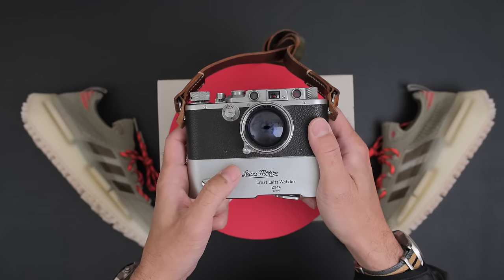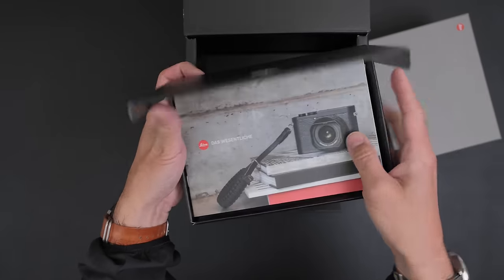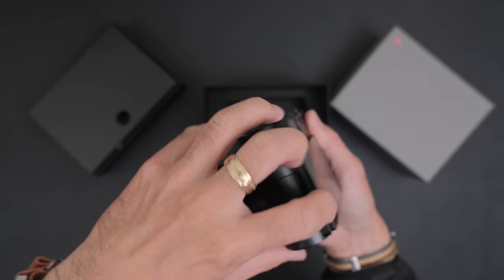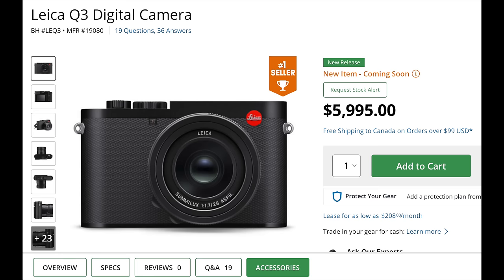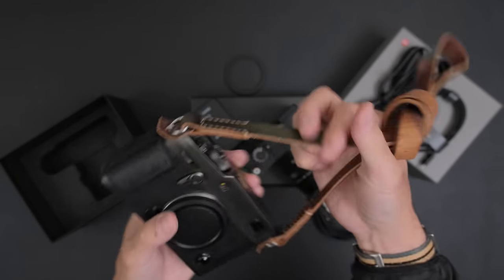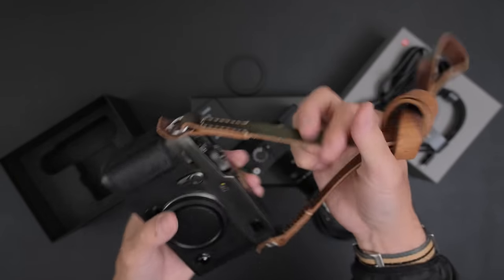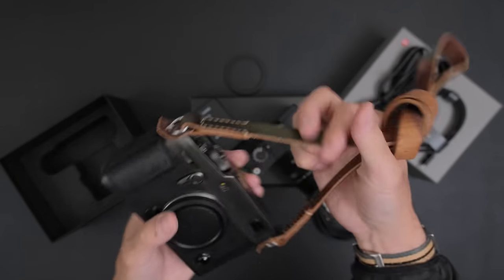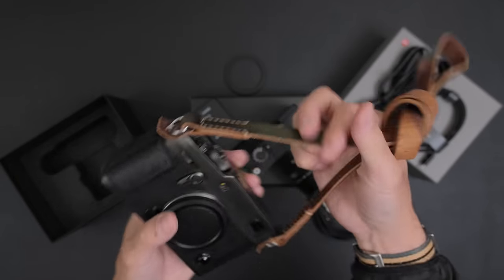Unboxing a $6000 Point & Shoot Camera: The Leica Q3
Recently I got a call from the local Leica rep. He told me that a package arrived, the new Leica Q3. I jumped into my car immediately, grabbed the camera, and off I went to shoot this unboxing video. I only had the Q3 for the evening, as I was taking off on vacation with Camera Girl the very next day. I returned it the next morning, and I've sat on this video for 2 weeks. Sorry about that. Here's my unboxing and first look at one of the most anticipated updates for Leica fans. The price is $200 USD higher than the previous version, but is the upgrade worth it? I think it is, but it's not just about the sensor or the 8K video. Almost everything has been upgraded or updated except for the amazing lens.

I'm excited to use their music for all my latest videos.